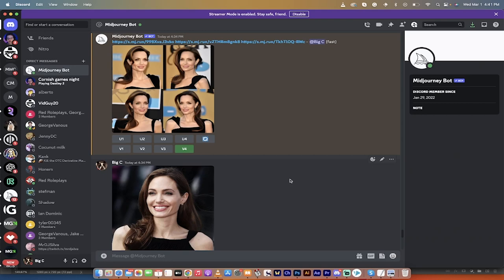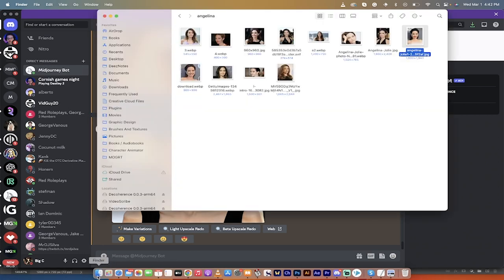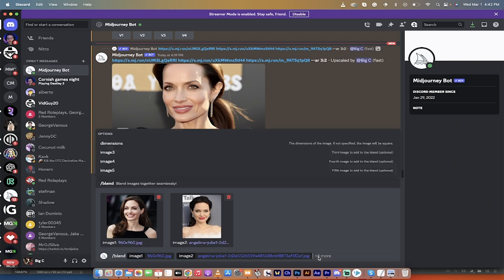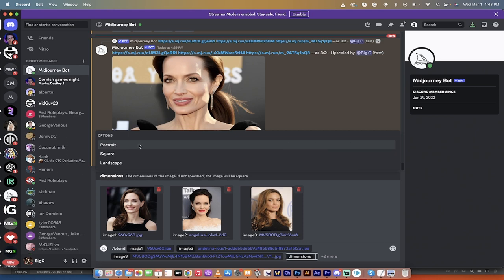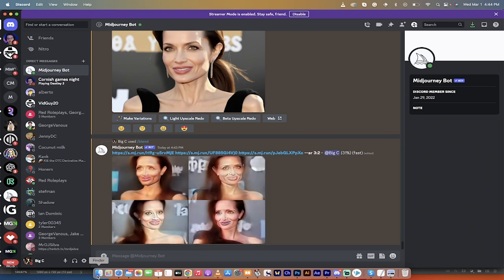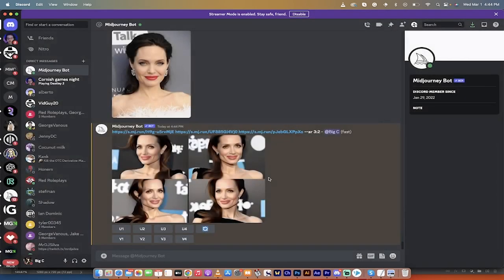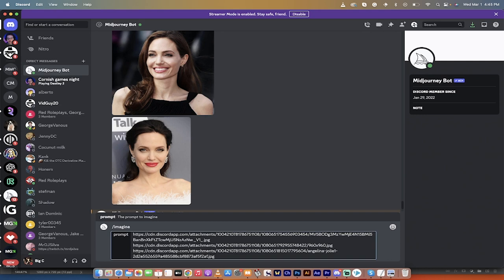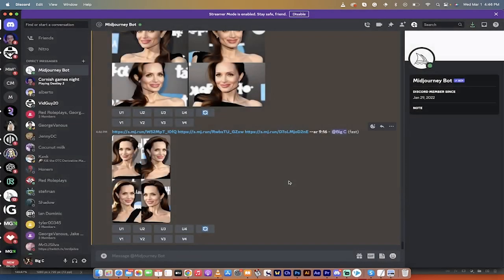How To Blend Multiple Images With Midjourney - Two Methods - Get Exact Aspect Ratio and Sizes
In this tutorial video, I show you how to blend multiple images in Midjourney in two different ways, one of which will get you an exact aspect ratio. If you want a basic blended image, all you need to do is go to your finder or your explorer, and grab three images. Then, enter "/blend" and select the blend option. You'll see image one, image two, and plus four optional. Click on that, and you'll get two images to start with. After that, you can add a third image and select your desired dimensions out of portrait, square, or landscape.

The second method takes a few seconds longer but offers more precision. First, upload some images and then enter "/imagine". You need to get the URL for these images that you just dragged and dropped in and hit enter on. Once you have the URL for all three images, enter "/imagine" and paste the URLs for each image in. Then you'll be able to choose your desired aspect ratio.

By following these two methods, you'll be able to blend multiple images in two different ways with the exact aspect ratio you want. So, let's get started and create some cool blended images!